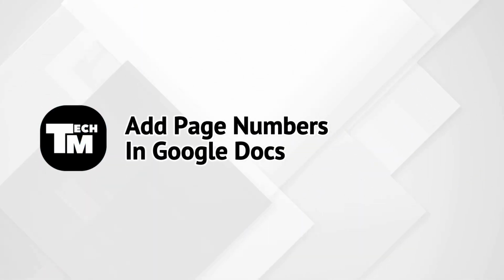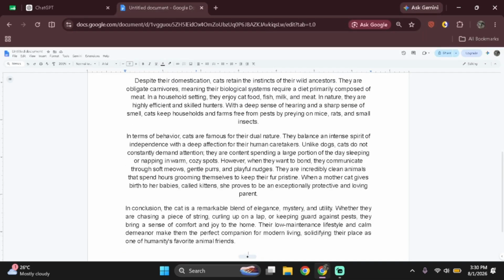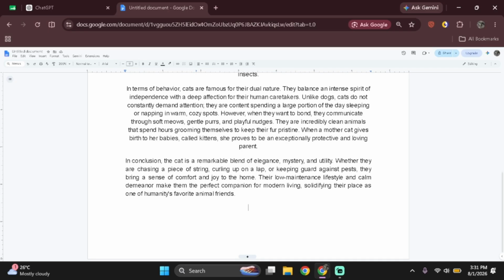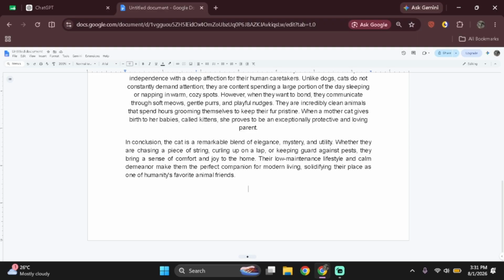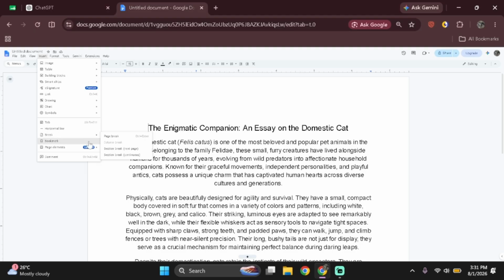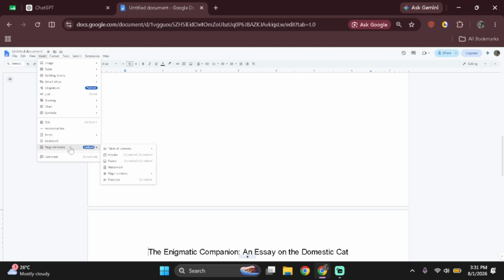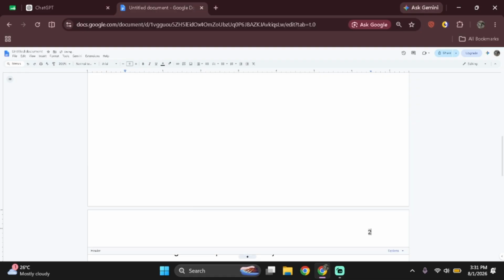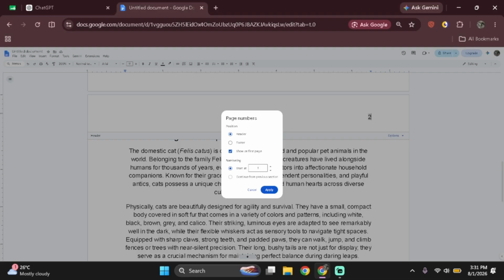How to Add Page Numbers in Google Docs | Insert Page Numbers Easily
Want to add page numbers in Google Docs? In this video, I'll show you how to insert page numbers in Google Docs quickly and easily. Whether you're creating a school assignment, business report, or any professional document, adding page numbers helps keep your document organized and easy to navigate.

Follow this simple step-by-step guide to add page numbers exactly where you need them in just a few clicks.

Timestamps:
00:00 Introduction
00:18 How to Add Page Numbers in Google Docs

In this video, you'll learn:
 How to add page numbers to every page
 How to start page numbering from a specific page
 How to customize page number position
 Google Docs page numbering tips